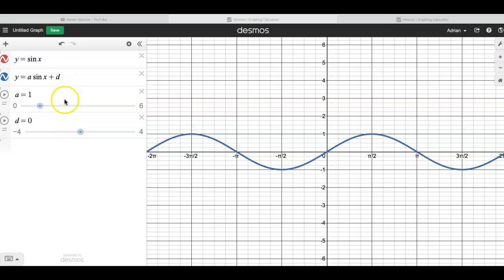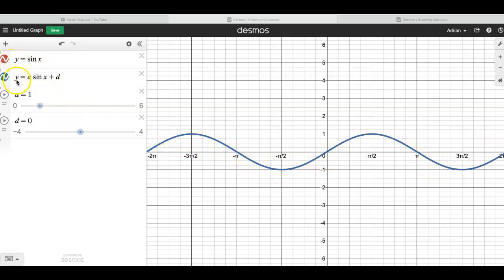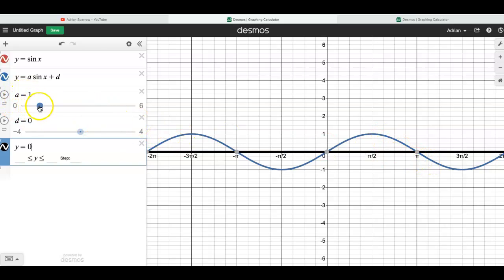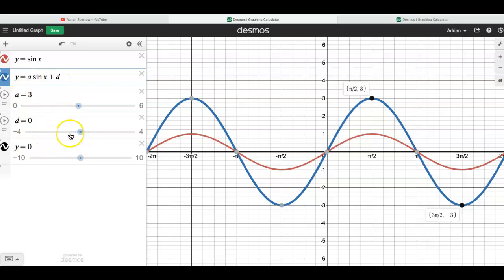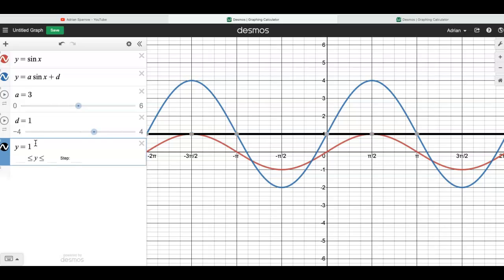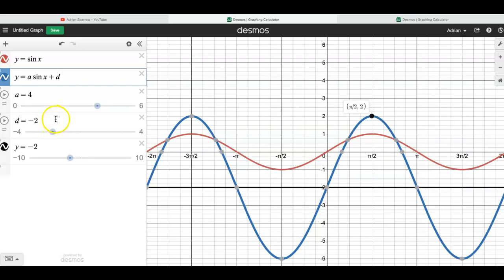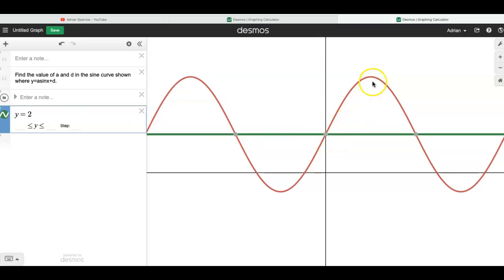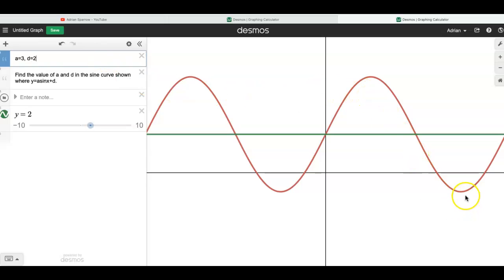Amplitude and Vertical Shift Sine Curve